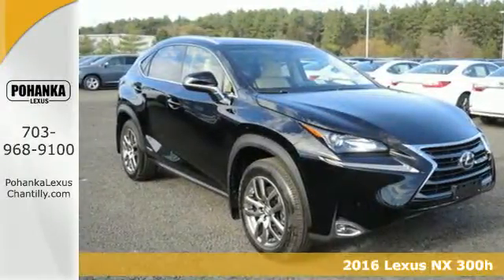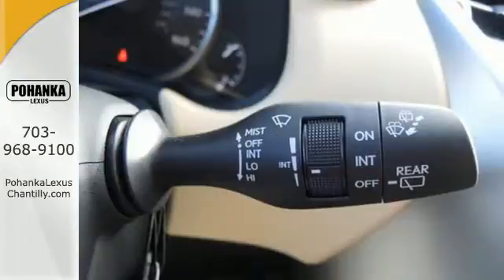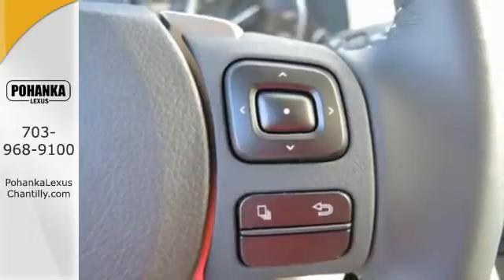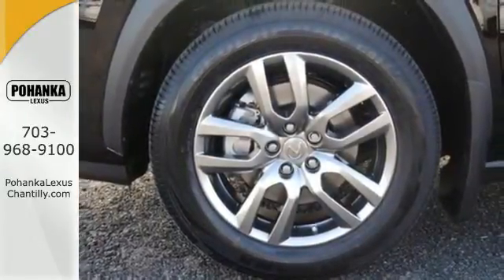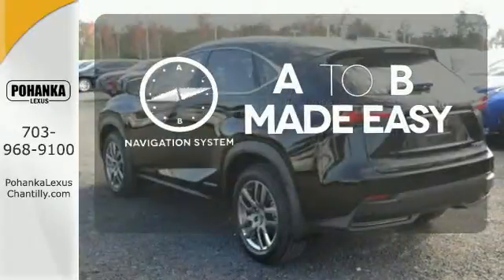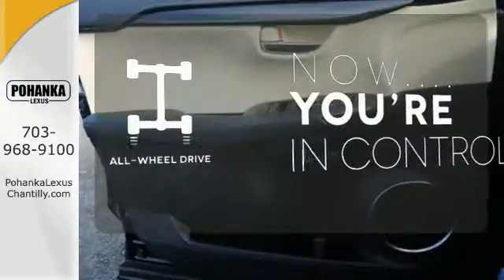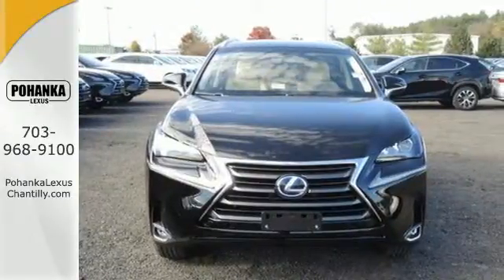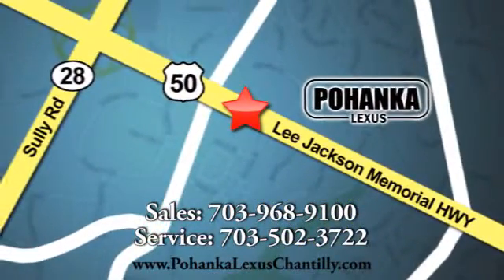New 2016 Lexus NX 300h Chantilly VA Washington-DC, MD NXG232003 - SOLD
Year: 2016
Make: Lexus
Model: NX 300h
Trim: AWD 4dr
Engine: 2.5 L 4 Cyl. Cyl.
Color: Obsidian
Interior: Creme
Stock #: NXG232003
VIN: JTJBJRBZ8G2032003

Address:
13909 Lee Jackson Memorial Hwy